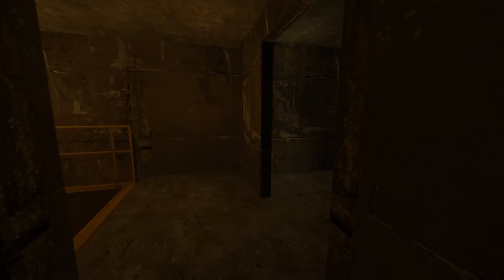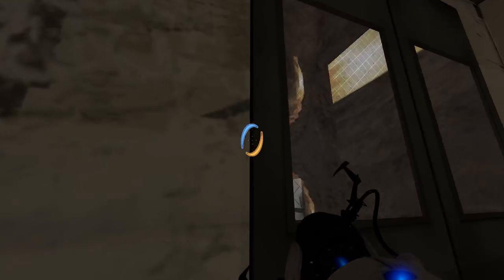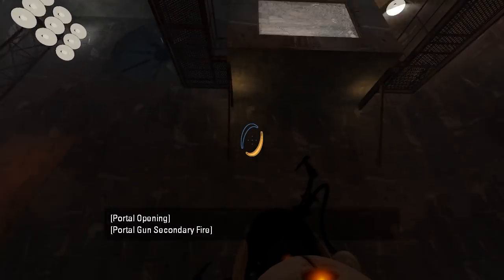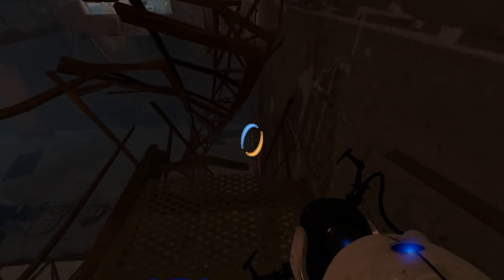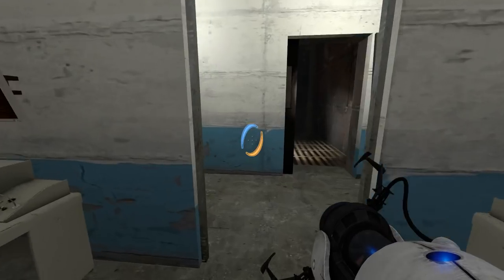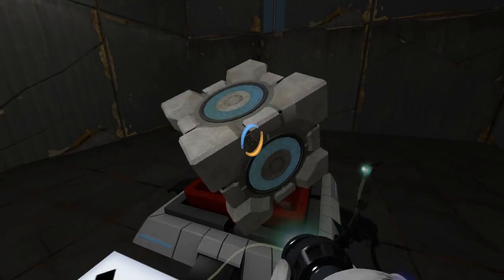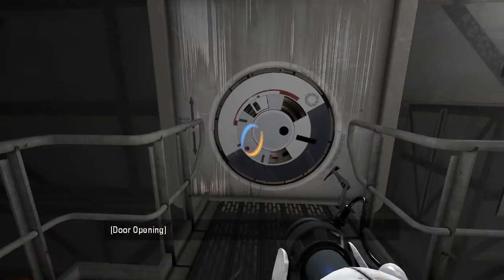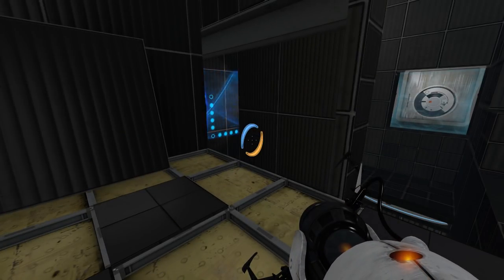Portal 2 PeTI - "The Descent" by Skyferret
Blind playthrough.